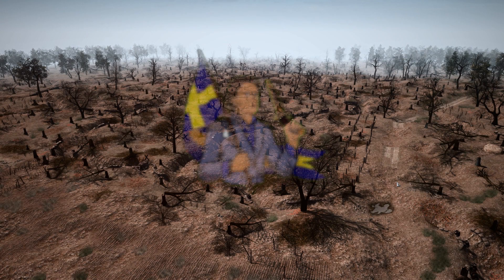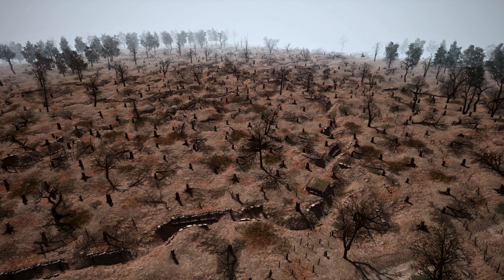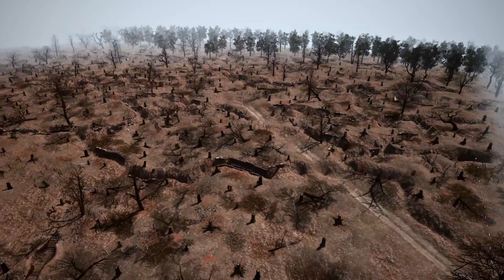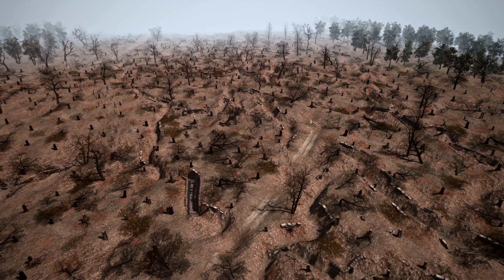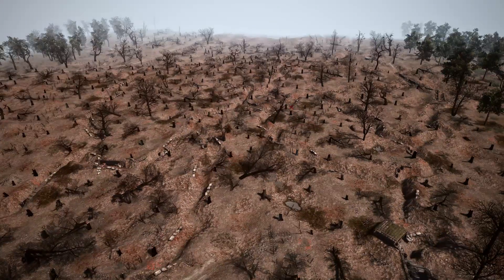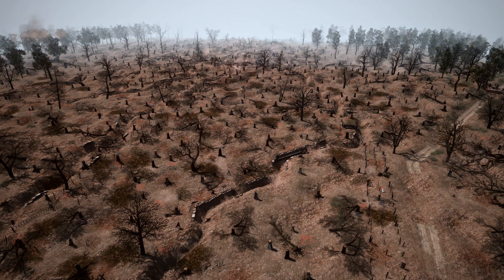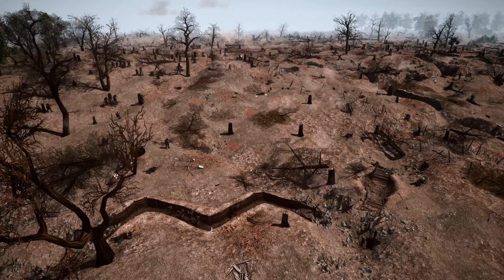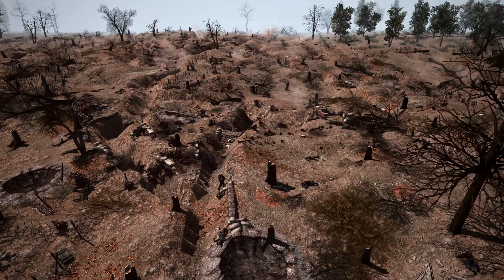BRUTALLY CLOSE TRENCH FIGHTING! Battle of Bois-le-Prêtre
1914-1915 Battle of Bois-le-Prêtre in the Lorraine Forest area in France.

This battle was made using the Great War Realism Mod for Men of War Assault Squad 2